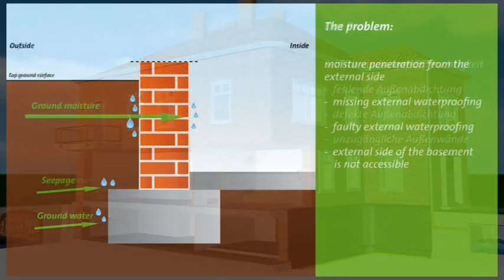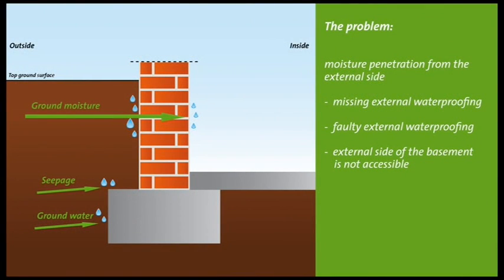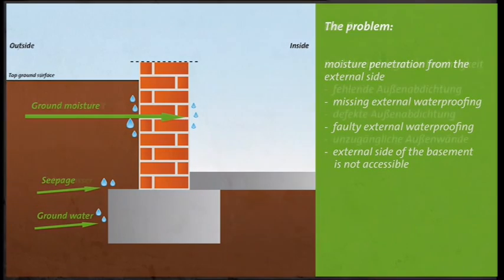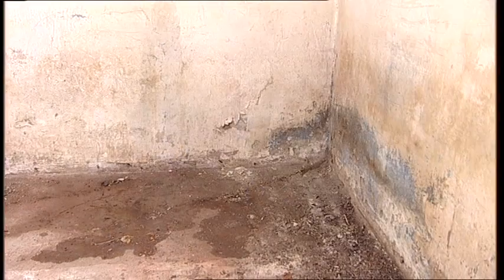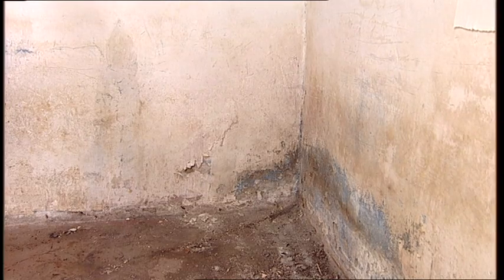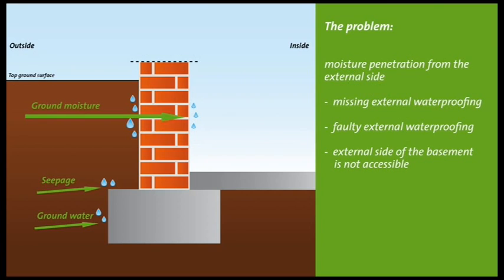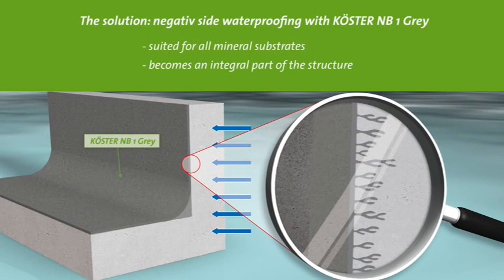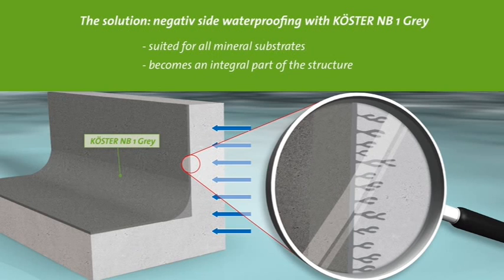waterproofing basement walls from inside